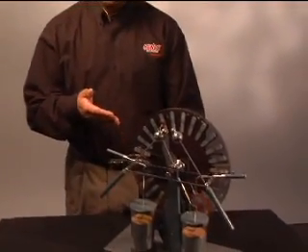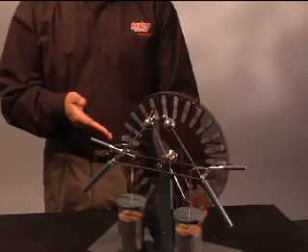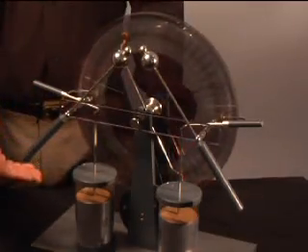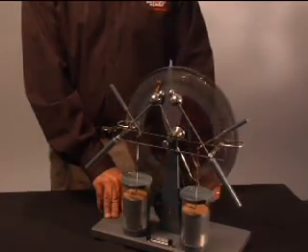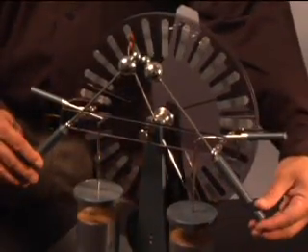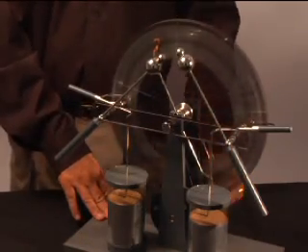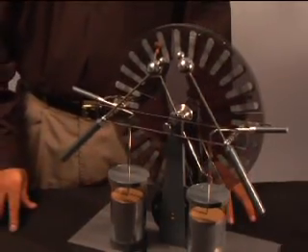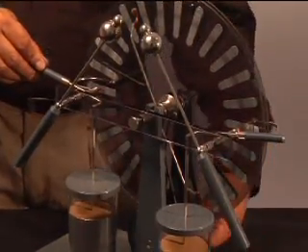Wimshurst Machine Demonstration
The Wimshurst Machine was the workhorse for electrostatics work from the late nineteenth century until about 1930. Attractive and reliable, this version of the well-known Wimshurst machine provides smooth operation. It is sturdily constructed with a durable laminate base and machined rigid polymer support elements. It has 32cm unbreakable plates and two high-capacity Leyden jars that ensure reliable operation under all but the most humid conditions. At low humidities 10-12cm sparks can be drawn between the adjustable ball-ended electrodes. Charge leakage from the Leyden jars is very low. The jars also can be disconnected to lower the capacitance of the system and permit rapid sequence of sparks to be generated. Includes instructions.